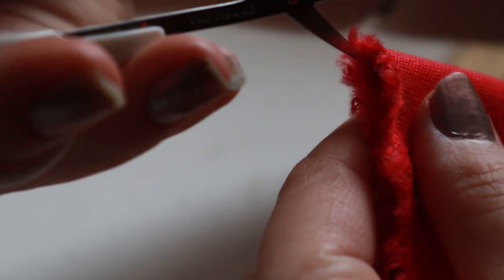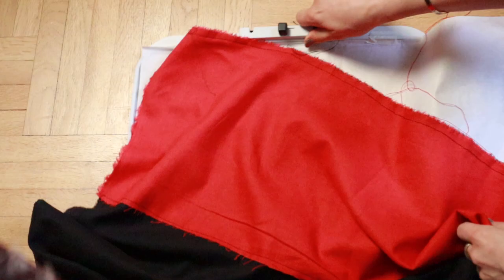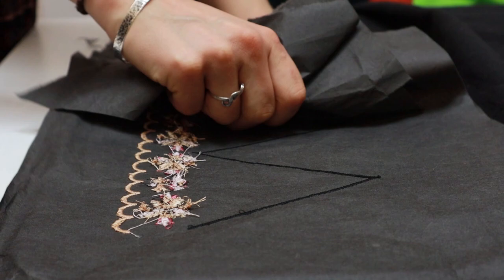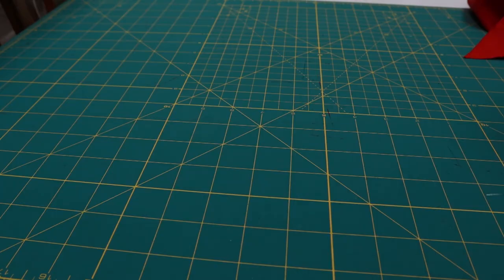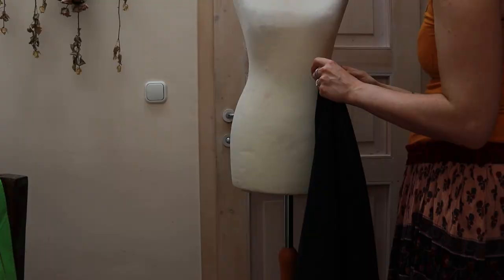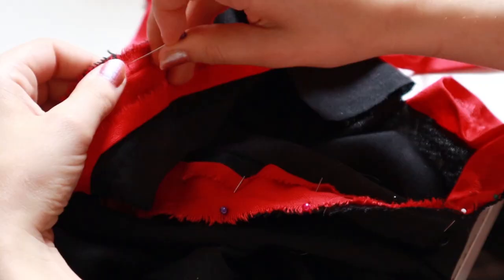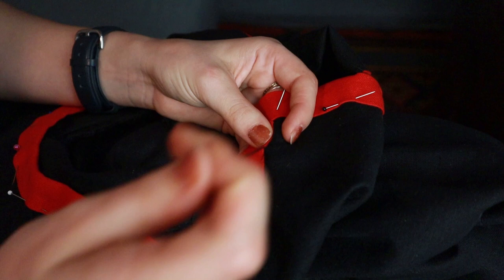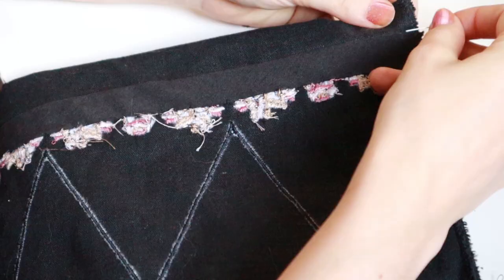Dirndl Saga | Folkbounding/Historybounding German Folk Costume | Bregenzerwälder Tracht pt.1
In this video I finally embark on the new chapter of my "What my Ancestors Wore" series, and start working on my Bregenzerwald costume. Starting from the foundation garments, the first piece I need to make is the bodiced petticoat. Which I just liked so much, that I turned into an everyday wearable garment.